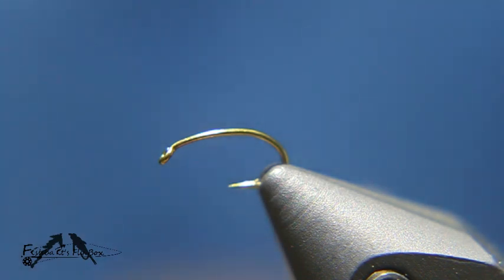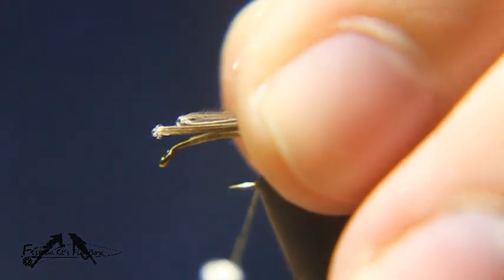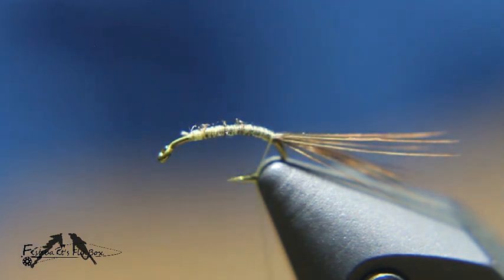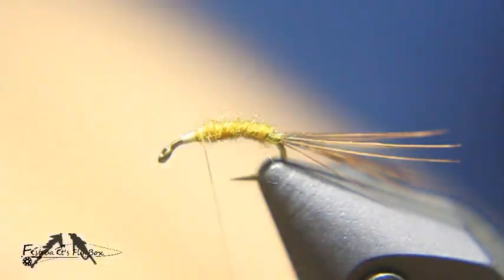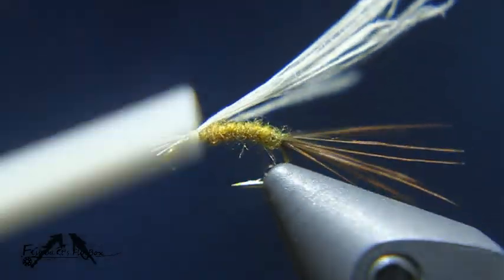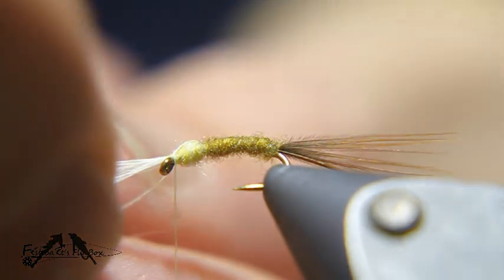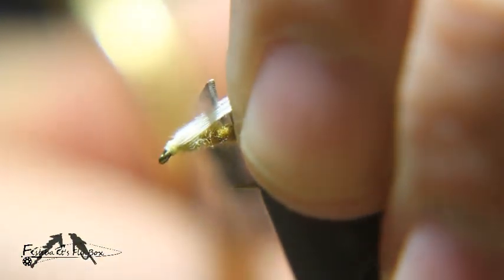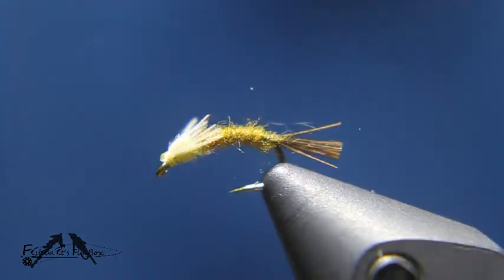BARR EMERGER - FLY TYING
Lance Dean of Fishbait's Fly Box demonstrates the tying of the Barr Emerger.

Photos/Videos

Downloadable Files

Comments